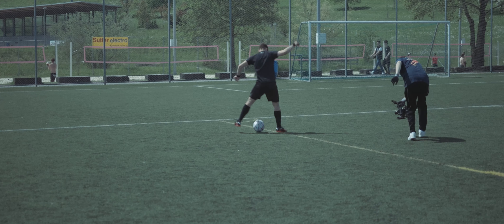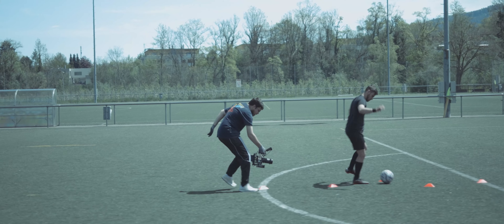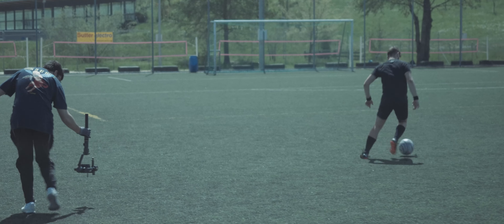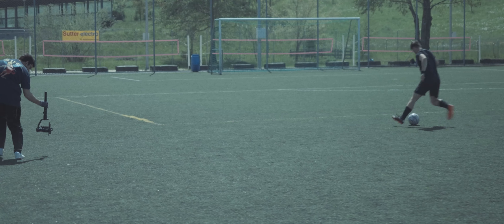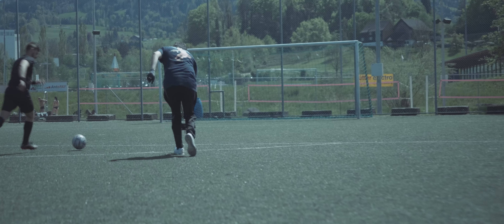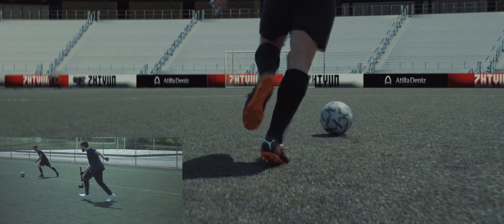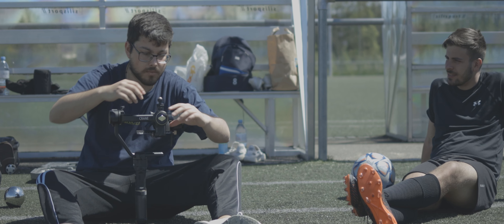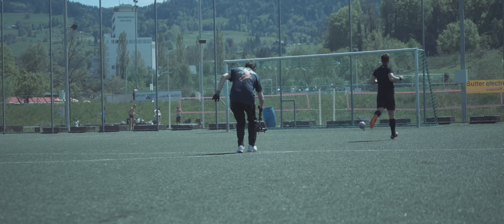VFX Stadium Commercial Football in After Effects & Blender Sport Zhiyun Crane 2S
gimbal - before you buy a gimbal in 2021...
CRANE 2S - Legend Continues

Zhiyun Crane 2S

Zhiyun, the world's leading gimbal manufacturer for cameras and smartphones, introduces the new CRANE 2S gimbal. With its higher payload and space for large cameras, the CRANE 2S complements the CRANE 2 series, which consists of three-axis gimbals for professional filmmakers, providing more flexibility for filming. With its optimized motors, the CRANE 2S is especially suitable for larger cameras such as the BMPCC 6K, Panasonic S1H or EOS 1DX. The 9th Instune algorithm ensures high performance and smooth operation even in challenging environments.

Widely recognized as the model for handheld 3-axis gimbals used by professional filmmakers, the CRANE 2 series is proud to introduce its latest masterpiece. We are talking about the CRANE 2S, a development that has taken countless days and nights of hard work from ZHIYUN's R&D team. In addition to a high load-bearing capacity and a modular design, the CRANE 2S stands out above all for its ability to reliably deliver top performance even under the most demanding conditions.

as great as all the advances are in modern handheld gimbals  there are only two main features that matter the most to me when it comes to filming a gimbal.

In a next Tutorial i will show you:
Learn how to make a crowd replication with an already empty stadium and a locked off shot
Learn how to integrate a digital mattepainting into your shot
And as a last step you will learn how to bring all of this one step further into 3d and learn how to 3d camera track as well as create a digital asset from scratch and integrate it into 3d space

Titel: Commercial Sport Low Budget Video as an onemen Filmmaker with the Legend Zhiyun Crane 2S
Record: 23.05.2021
Location: Switzerland, St. Gallen
VFX Tools: Blender Cycle X

Thanks for the Team:
Footballer / Actor: Fabio Ferreira Alonso